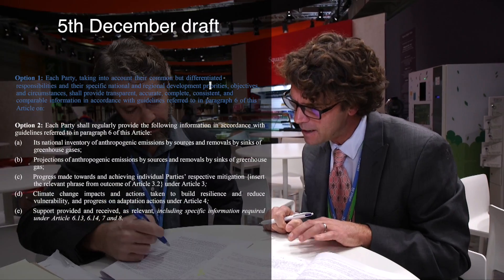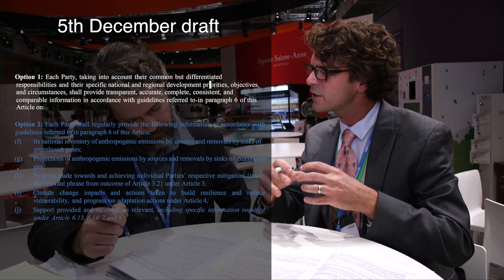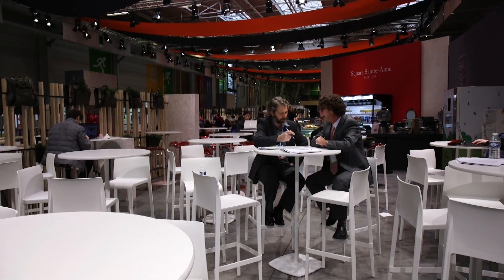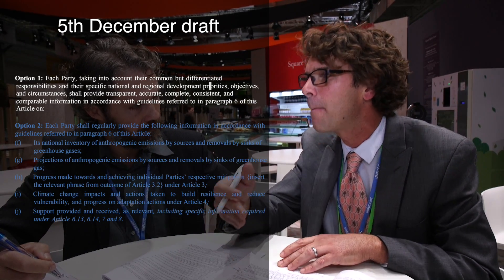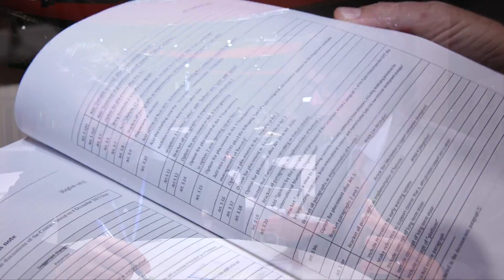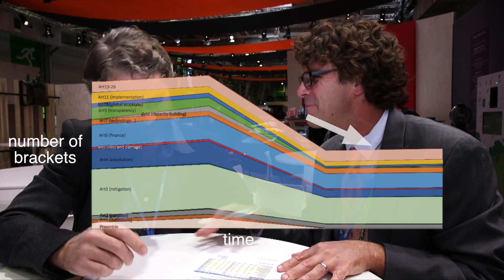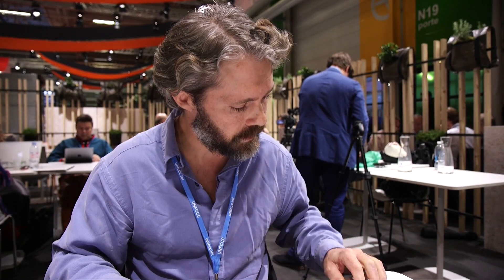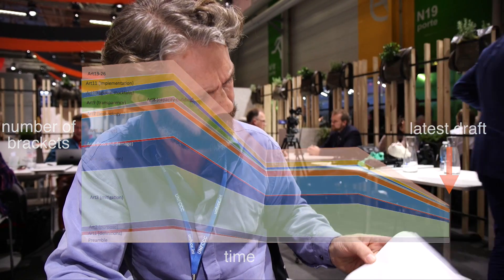Paris climate talks: The evolving text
The Paris climate talks are hurtling to the finish line -- but what's in the draft that negotiators are haggling over? What's an "option" and what's a "bracket"? In this Nature Video, we take a look at a single paragraph to find out more about the evolving text, with a little help from John O. Niles from UC San Diego.